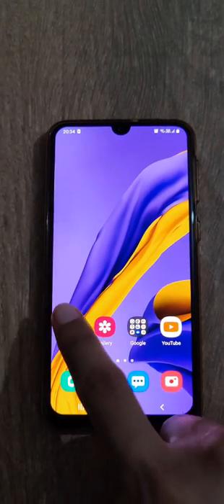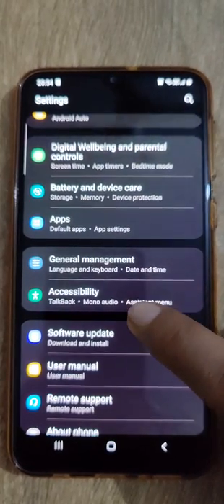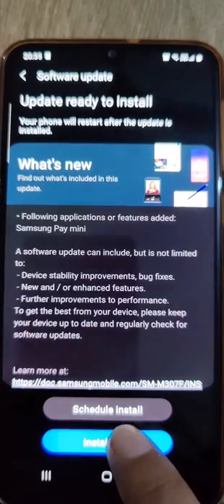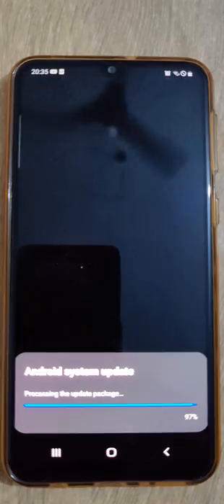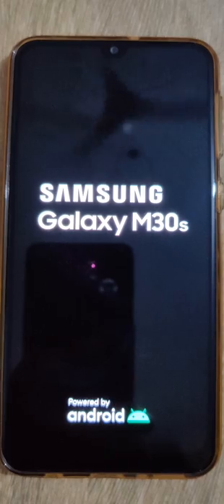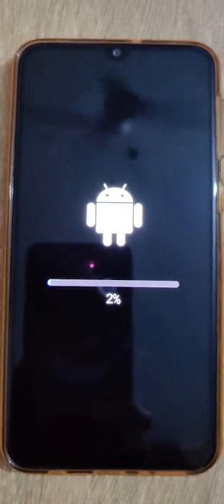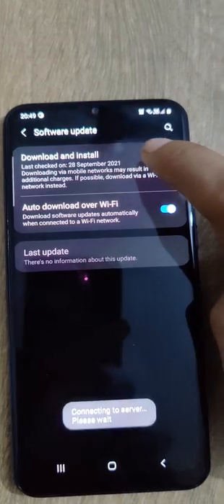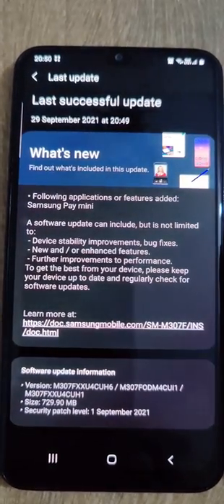Samsung galaxy m30s system software update September 2021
This video shows how to install  latest system software update on Samsung galaxy m30s.
Software version - M307FXXUCUH6/M307FODM4CUI1/M307FXXU4CUH1
Security patch level - 1'st September 2021
If you have any questions related to this video please ask in the comments section.
Keep sharing this video to help someone who needs it.